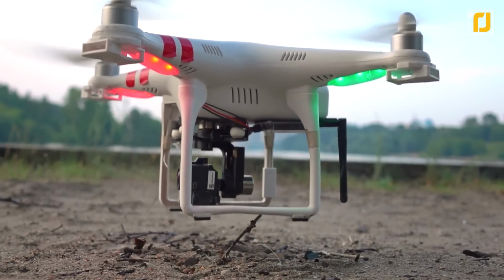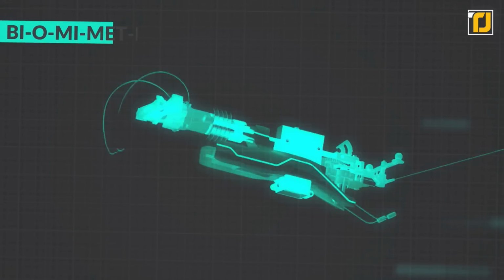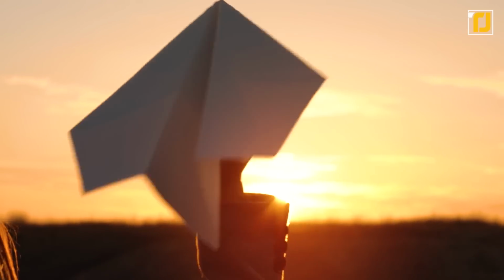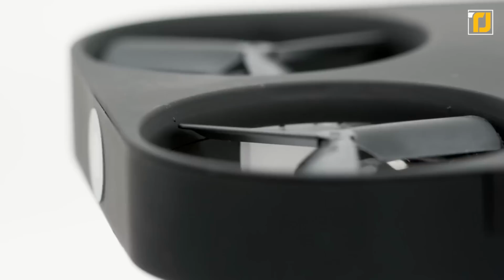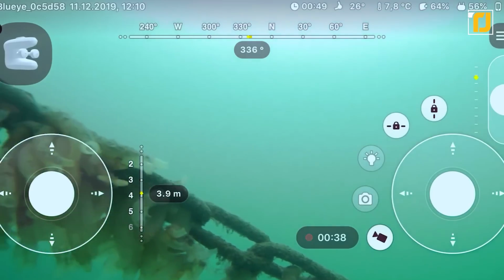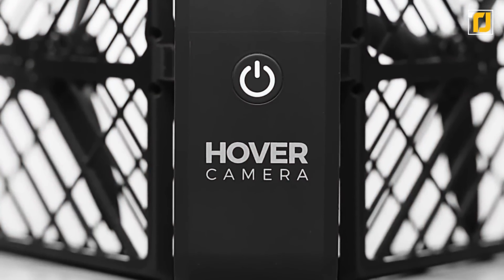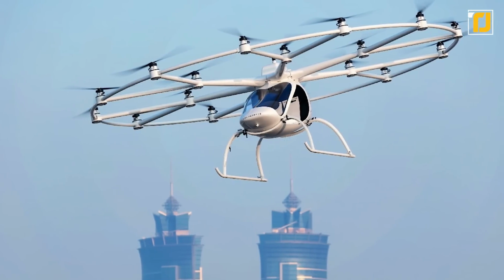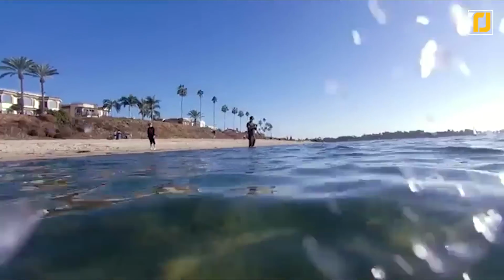10 Crazy Drones You Must See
The way we live our lives has changed a lot over the last few years and while we don’t quite have the flying cars that 1980s sci fi movies thought we would one thing that has become a commonplace part of modern living is the drone. Of course, not all drones are made equal and some of them are far wilder and much more impressive than the ones you usually see. So settle down and get ready to enjoy our list of the 10 craziest drones.

10 Crazy Drones You Must See [Links]

10. MetaFly
4. Passport Self-Flying Drone
3. Powerup 3.0
1. Powerdolphin